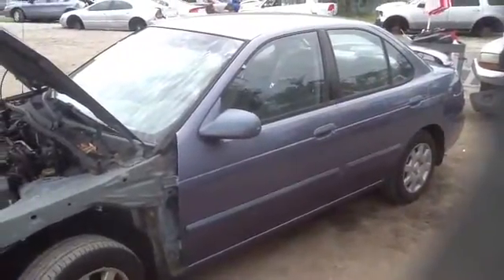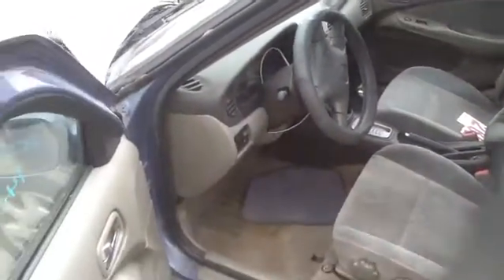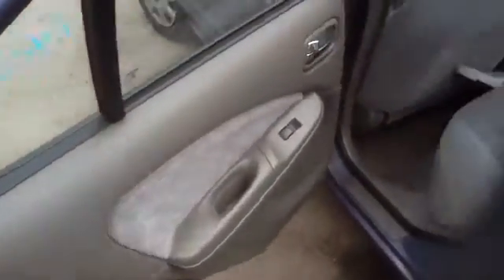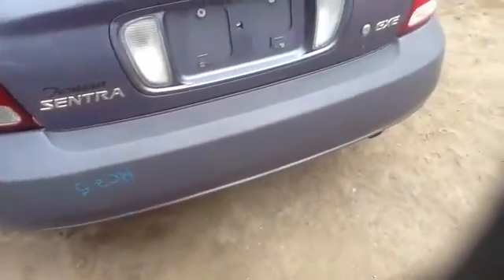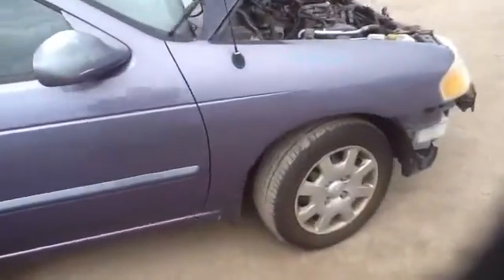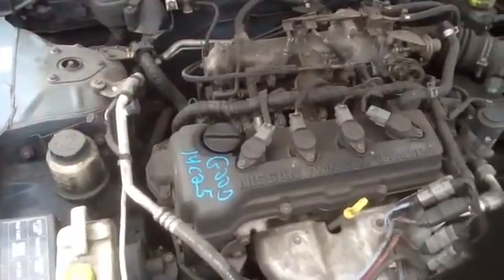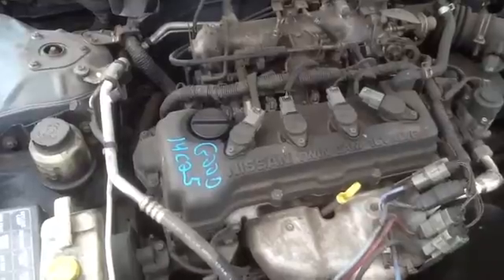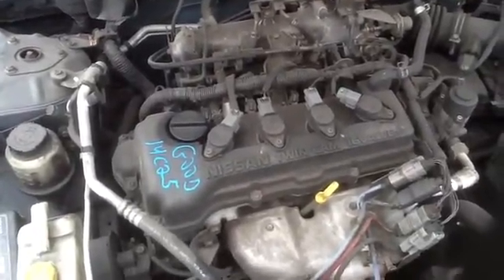14C25 00 SENTRA